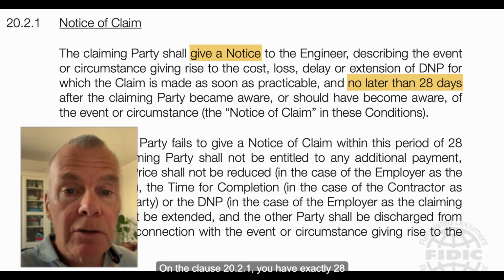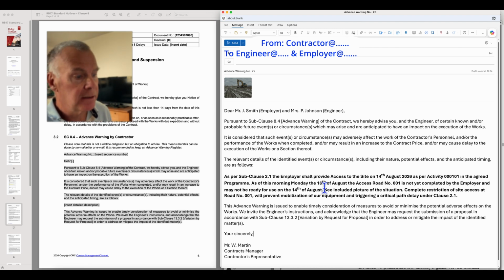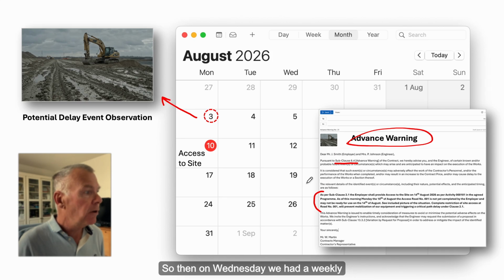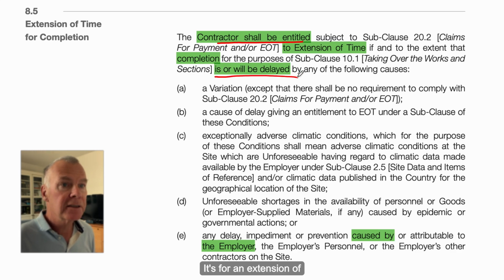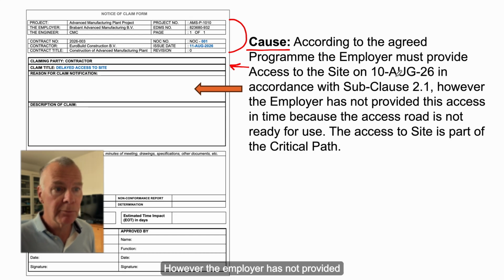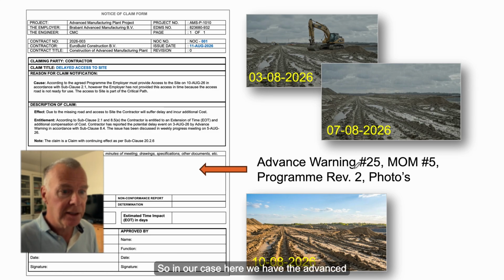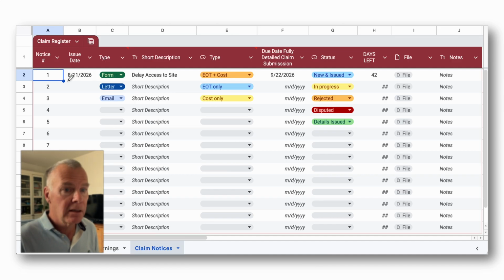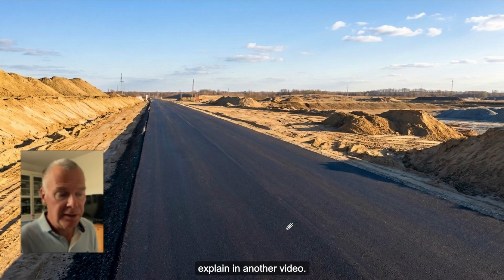FIDIC Claim Notification: Don't Lose Your Right to EOT (28-Day Deadline) | PLAYBOOK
FIDIC Claim Notification: Don't Lose Your Right to EOT (28-Day Deadline) 📋 Master the FIDIC claims process with this step-by-step playbook. Learn how to protect your Extension of Time (EOT) and cost recovery rights by submitting a valid Claim Notification under FIDIC Red Book and Yellow Book (Clauses 20.2.1, 8.5, 2.1).

⏱️ KEY TOPICS COVERED:

00:00 — The 28-Day Deadline: Why missing it waives your rights
00:45 — Phase 1: Issuing an Advance Warning (Clause 8.4)
03:20 — Case Study: Site access delay — a real timeline walkthrough
06:10 — Phase 2: Completing the formal Notice of Claim
08:35 — Continuing Effect (Clause 20.2.6): Extending your fully detailed claim deadline
10:20 — The Claims Register: Track every notification
11:30 — Follow-up & next steps toward a Fully Detailed Claim

📎 FREE RESOURCES: Download free claim notification templates, procedure checklists at: h

▶ FIDIC Contract Lifecycle Explained
▶ Contract Engineer Role: What They Do on EPC Projects

📚 FIDIC Clauses Referenced:
Clause 2.1 — Right of Access to the Site
Clause 8.4 — Advance Warning
Clause 8.5 — Extension of Time for Completion
Clause 20.2.1 — Claims Procedure (Notice)
Clause 20.2.6 — Claims of Continuing Effect